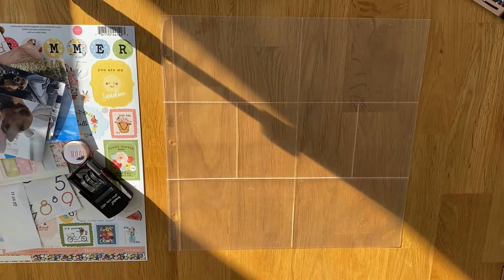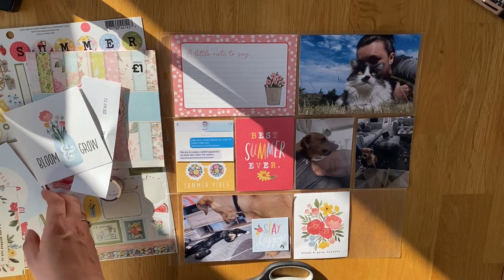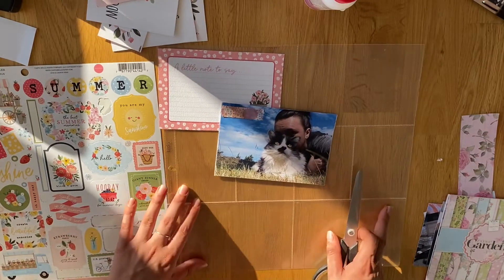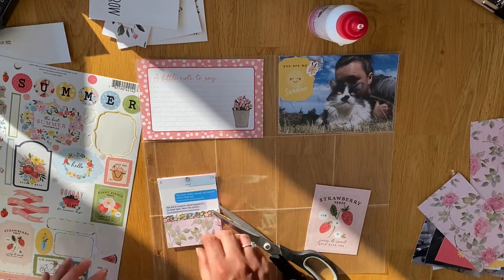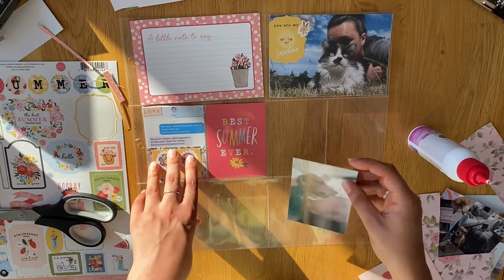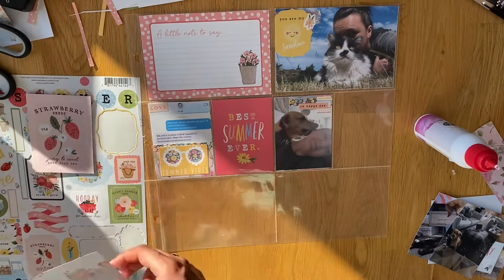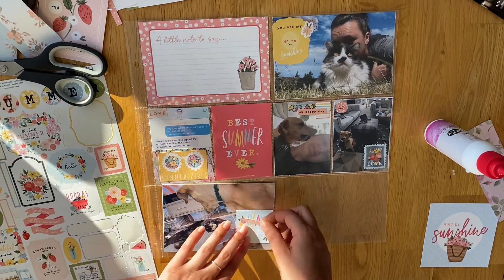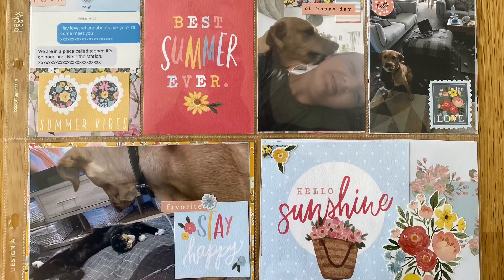PROJECT LIFE 2022: Week 24 Part 2